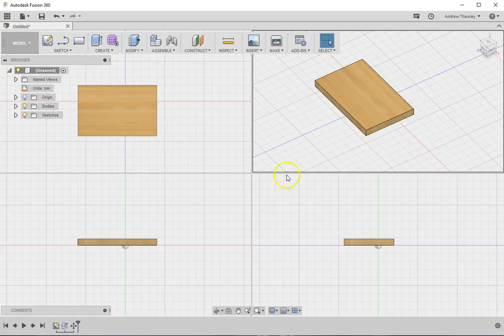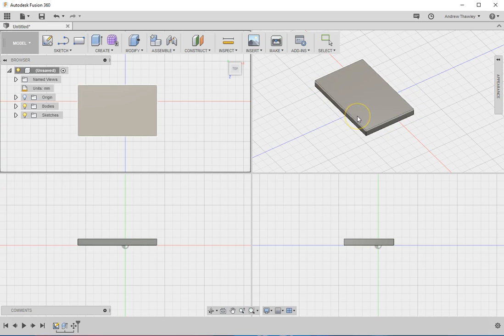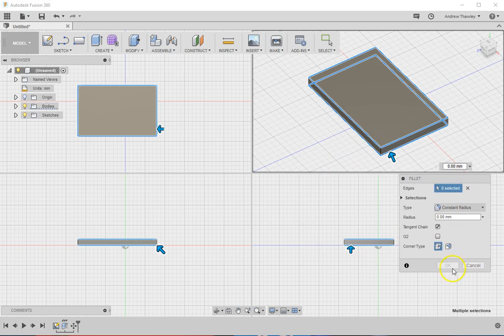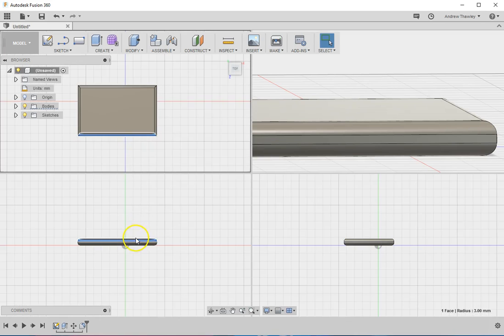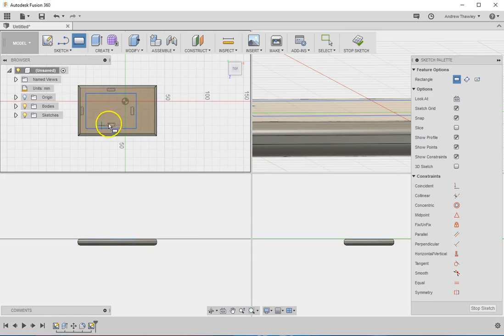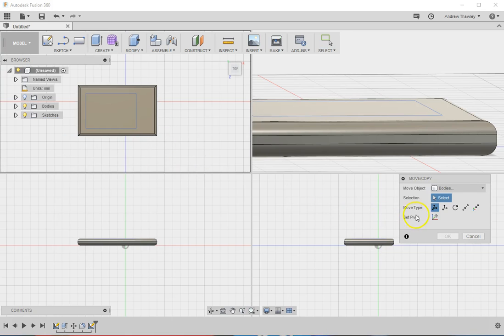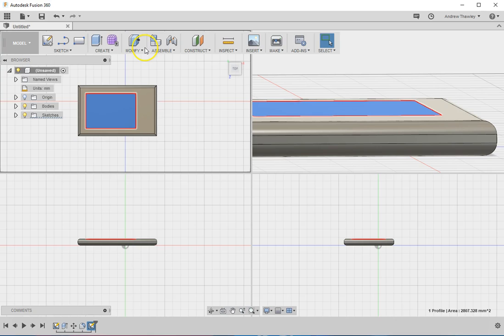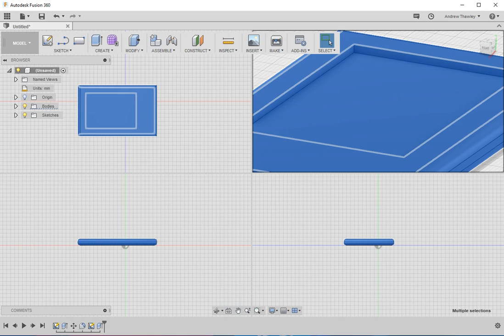Fusion 360 Phone 4/6 Round Edges and Cut into Shape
How to edit a shape in Fusion 360 by applying a curve to the edge of a shape.

Apologies for the audio, honestly just watch it with the sound off.